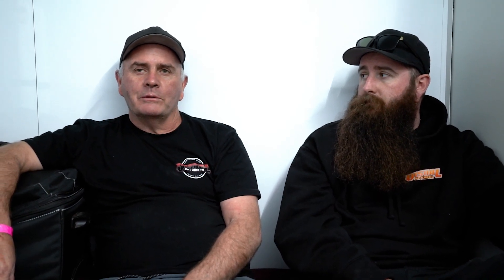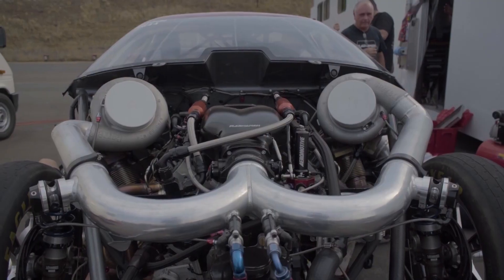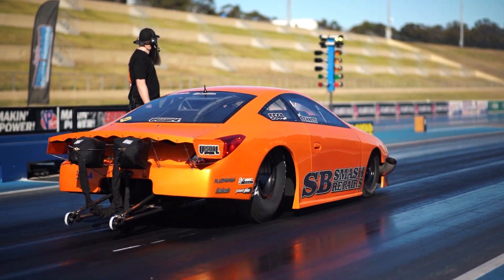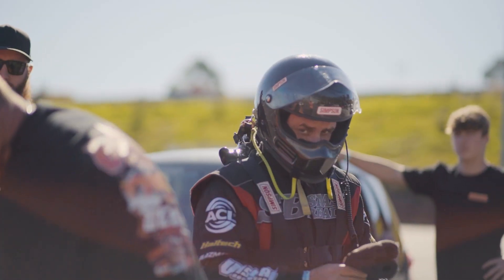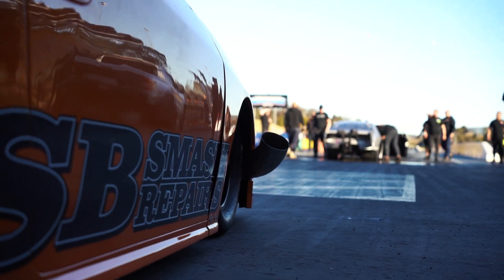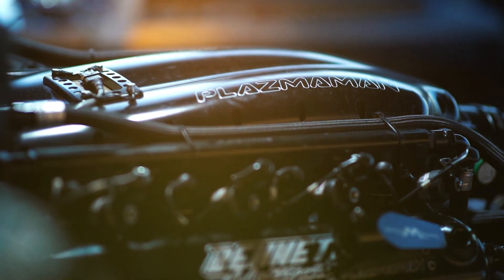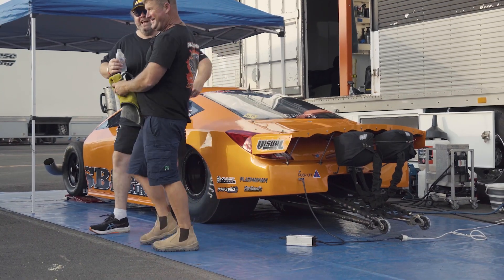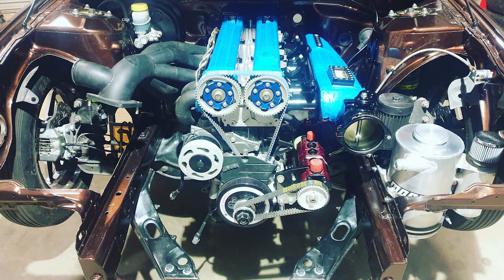RealBuilds - Australias Quickest & Fastest LS Powered Car - Bennett Motorsports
Bennett Motorsports have made an impact in the drag racing community over the years with there Pontiac GXP, not because its a very quick car but that they stood by the LS platform instead of going bigger,

They are the quickest and fastest LS powered car in the southern hemisphere.

They are using our Plazmaman LS7 billet intake manifold, PlazmaClamps and Throttle body to help this car perform.